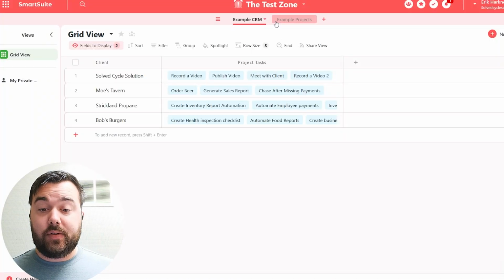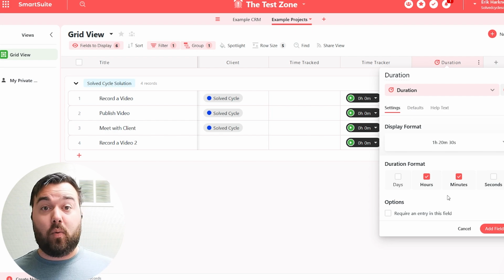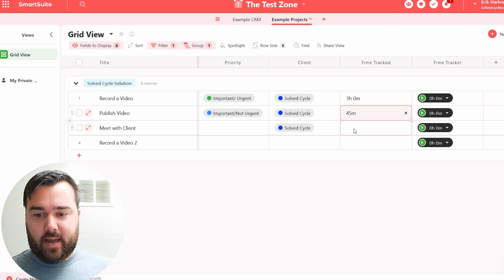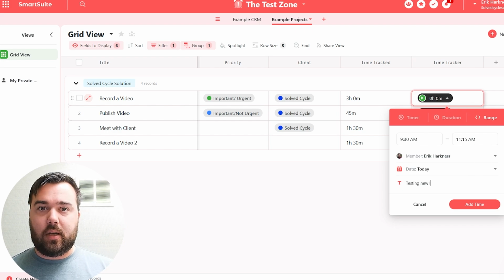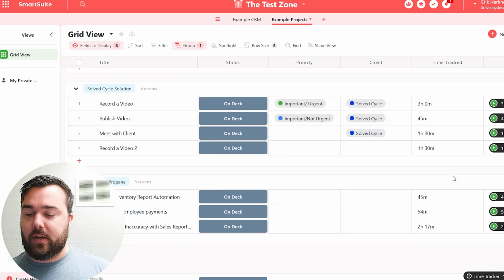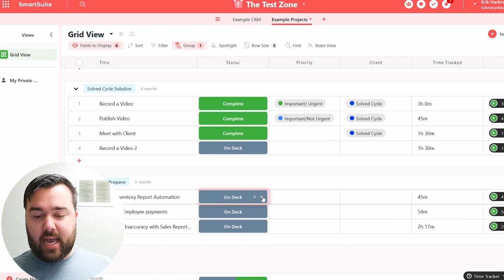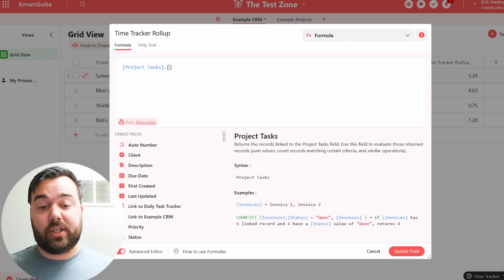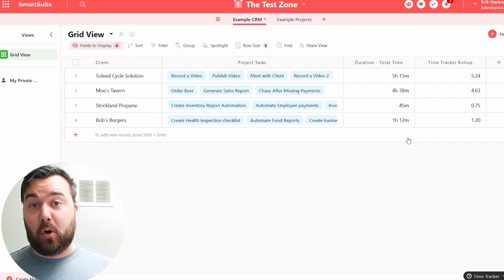It's easy to start time tracking in SmartSuite! | SmartSuite Tutorial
Are you tired of logging time for multiple clients and struggling to efficiently keep track of your hours? Consider using SmartSuite's duration and time-tracking fields to show you how to easily track and import your time as well as calculating your hours in one place! If you want to increase your productivity with time tracking in SmartSuite, then this video is a must-watch! 👇

Table of Contents: 📖 👇

00:00 - What's This Video About?
01:40 - Reviewing the Data Schema
03:30 - Reviewing the Time Field Types
05:06 - Setting Up Your Duration Field
07:22 - Setting Up Your Time Tracker Field
10:21 - Collecting Data with the Rollup Field
12:13 - Filtering Your Data Collection
13:36 - Calculating Data with the Formula Field
15:48 - Pros and Cons of Each Field Type
17:23 - Final Thoughts
18:20 - Reach Out for More Help!